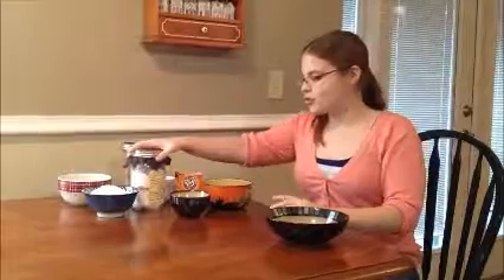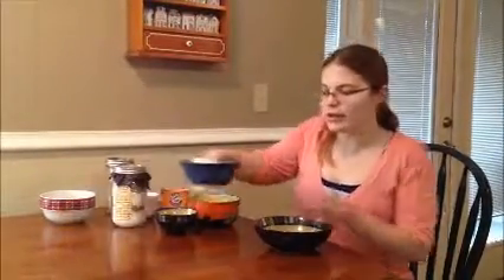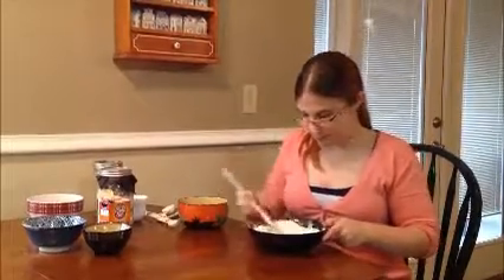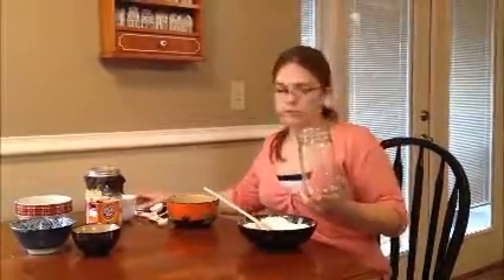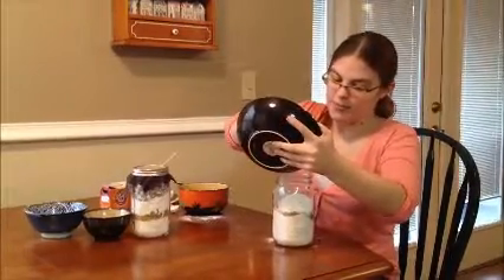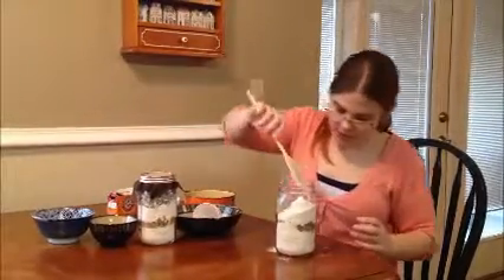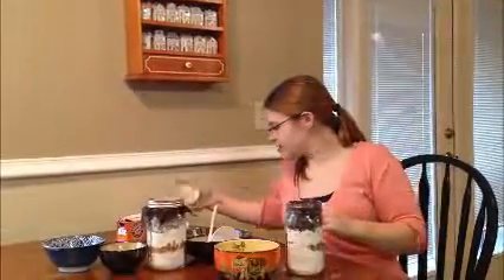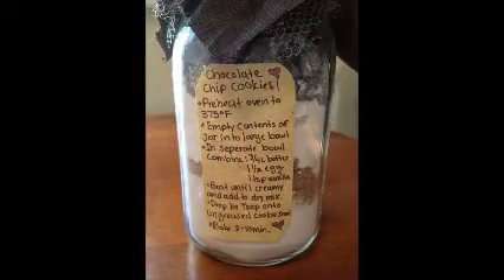How to Make an Awesome Dry Ingredient Cookie Jar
From LaurenandKelseyCreates.com, how to make am awesome dry ingredient cookie jar.  Great for all occasions!  After all, who doesn't like cookies!